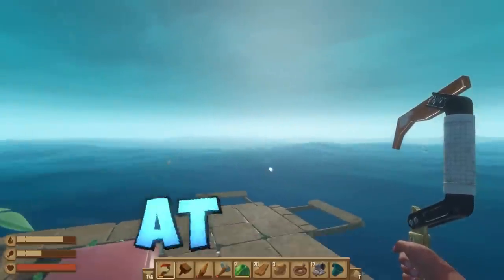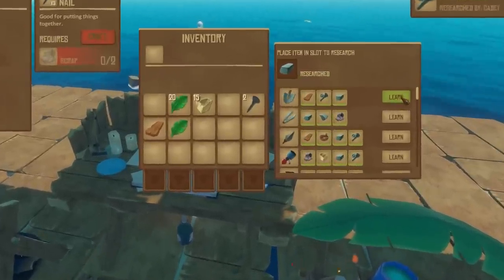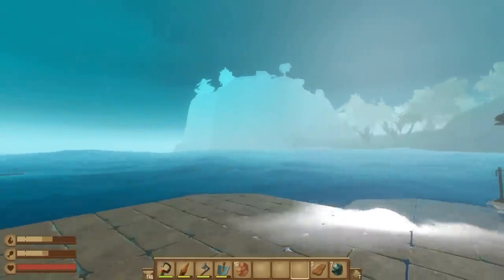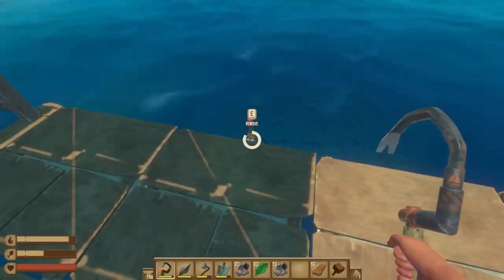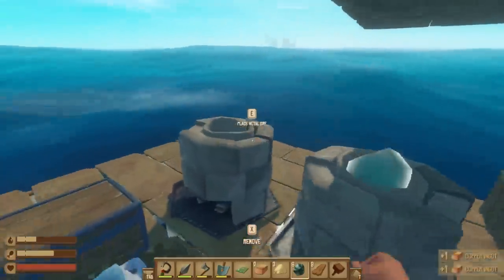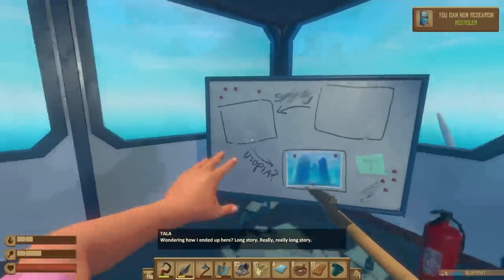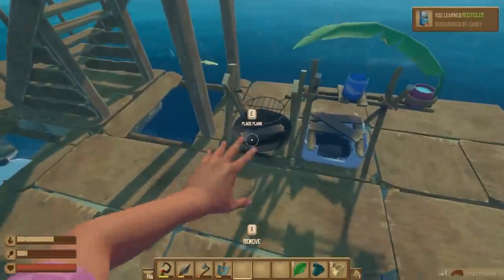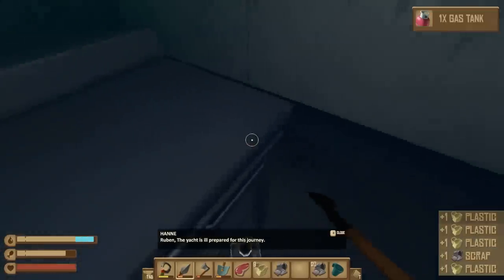I Looted A LUXURY CRUISE SHIP In The APOCOLYPSE..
ABOUT: Raft
Raft throws you into an ocean nightmare as you're being hunted by an evil shark who wants to ruin your day. You'll be forced to collect trash and ocean debris to expand your raft to be a luxurious mansion as you survive day after day hunting for rare treasures epic secrets and the meaning behind it all. In this episode I I Fought CRAZY SHARKS On A DESERTED RAFT